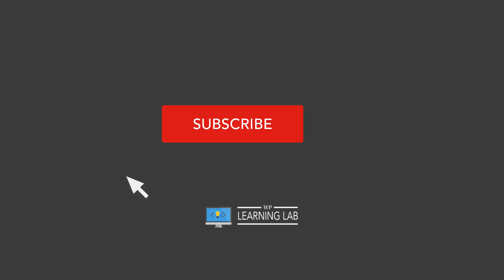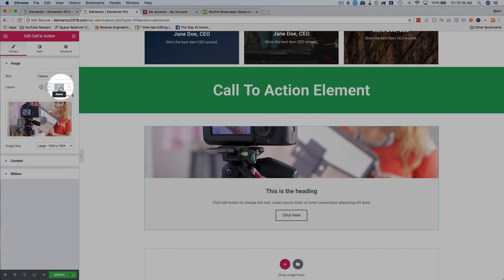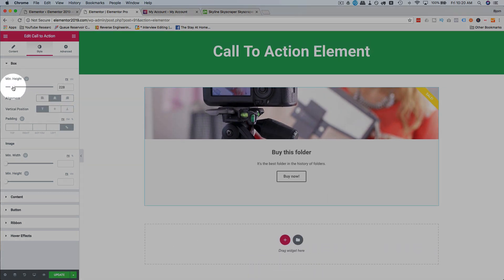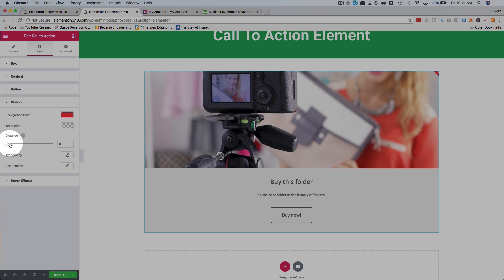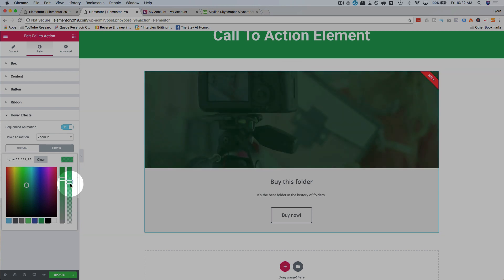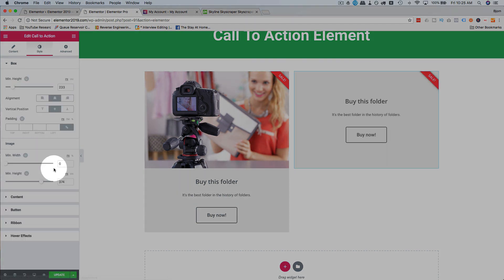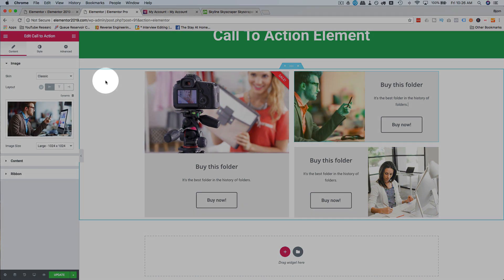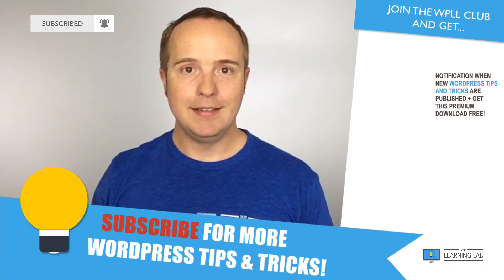Elementor Pro Part 10 - Elementor Call To Action Widget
Use this widget to create attractive call-to-action buttons that encourage your visitors to click.